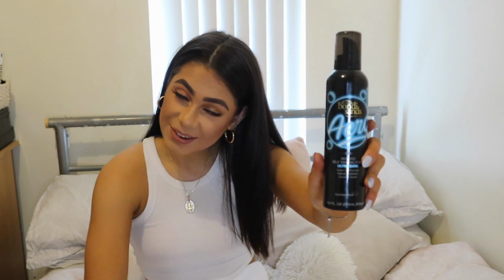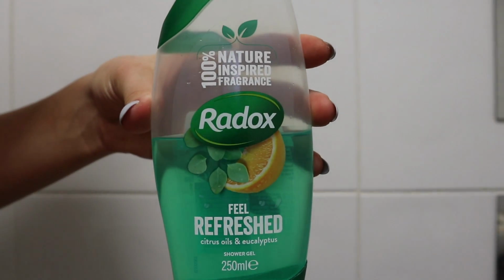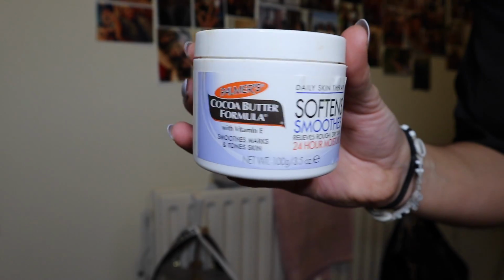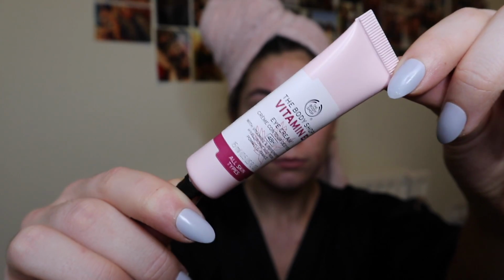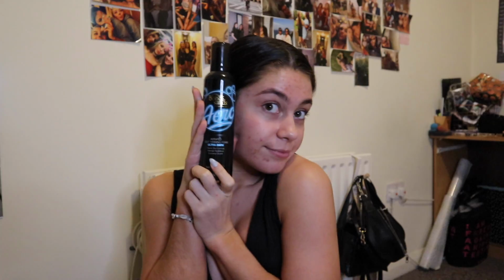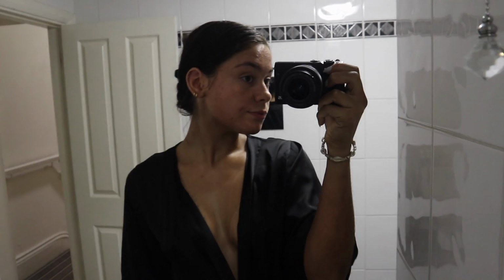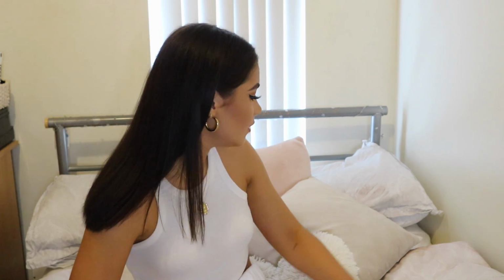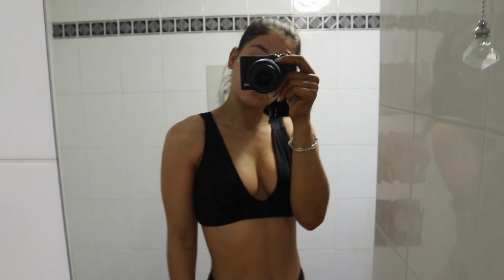TANNING ROUTINE // IS THE NEW BONDI SANDS TAN WORTH YOUR MONEY?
Ooo a video about my tanning tips and tricks!
I also do a lil review on the NEW Bondi Sands ULTRA DARK Aero tan.